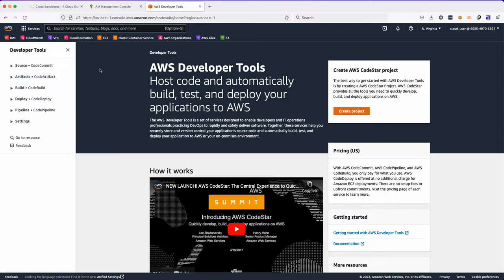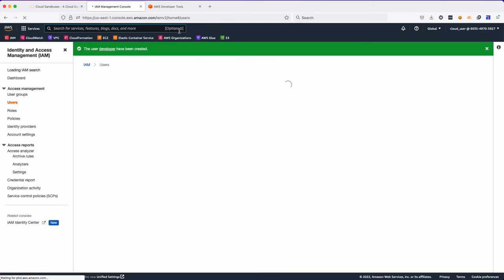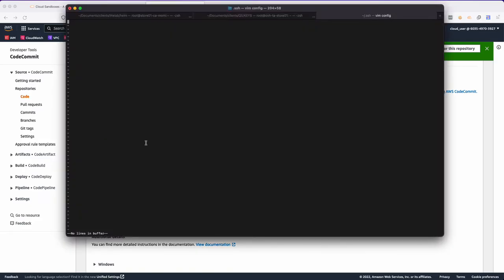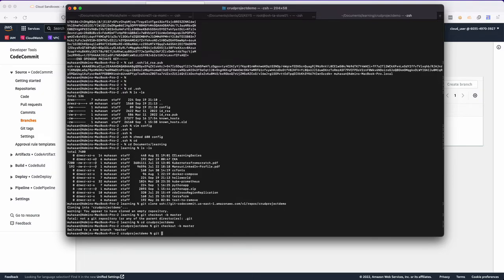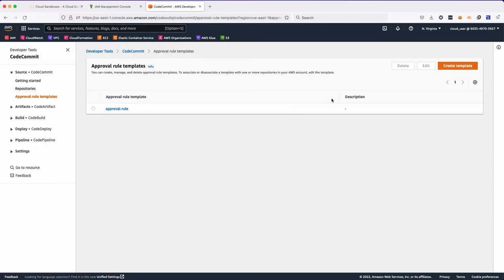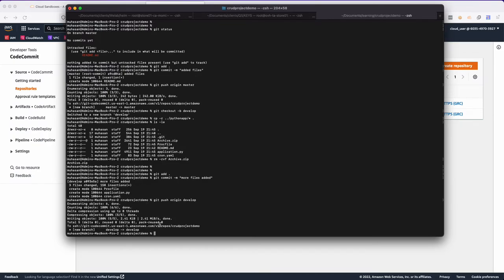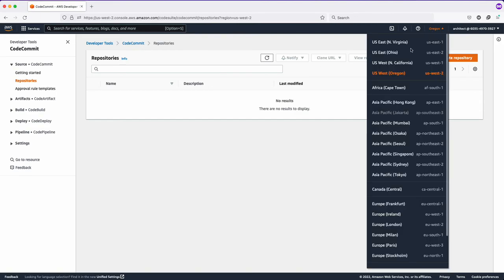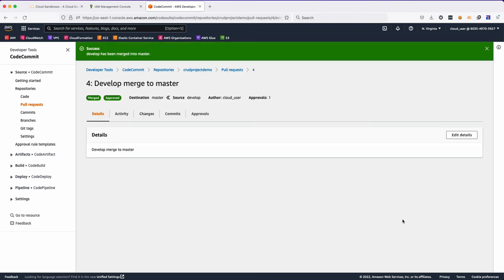AWS CodeCommit as CI Tool - Full Tutorial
In this video we will work around AWS Code commit and we will see
- How we can create Users and configure user to push pull code from code commit
- How we can create projects.
- how Code commit works what options it has how we can use in our current GitOps flow
- How we can create branches
- How we can make Pull requests
- How we can make approval rules for Pull request